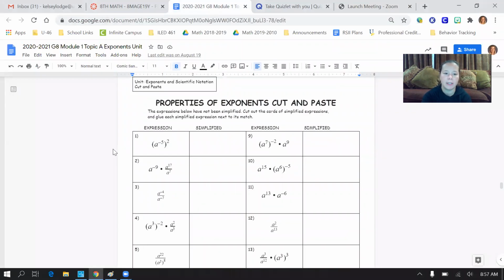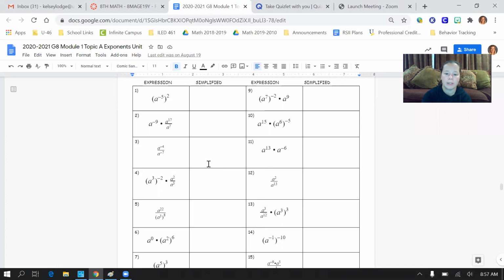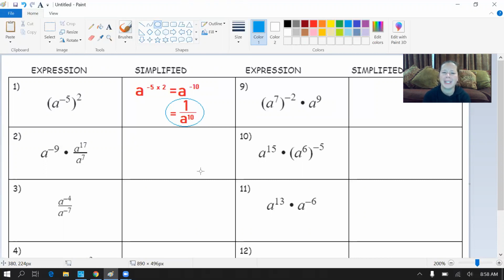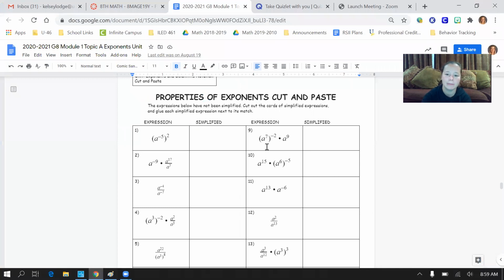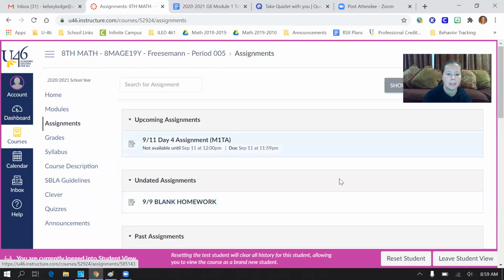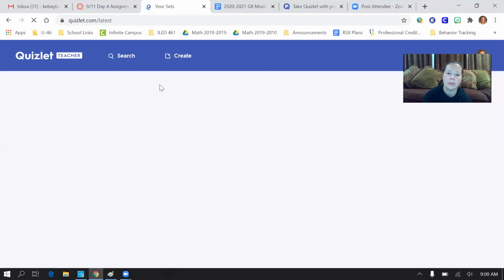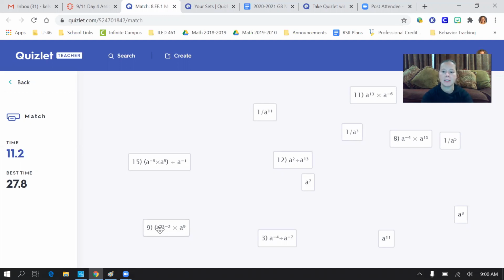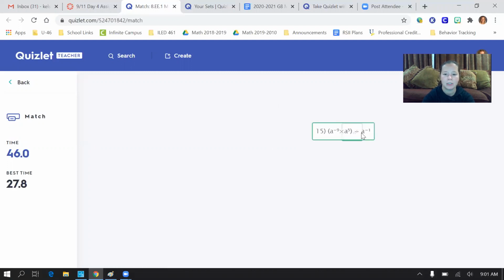M1TA Day 3 Exponent Cut & Paste Directions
9/11 Page 11. Packet #1 - Module 1 Topic A: Exponents